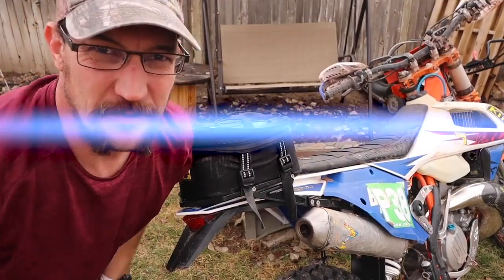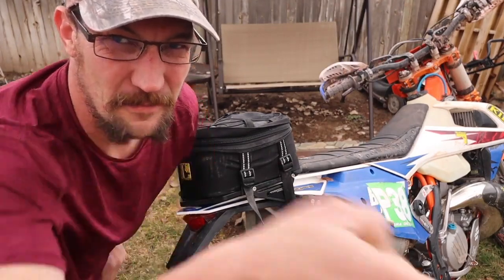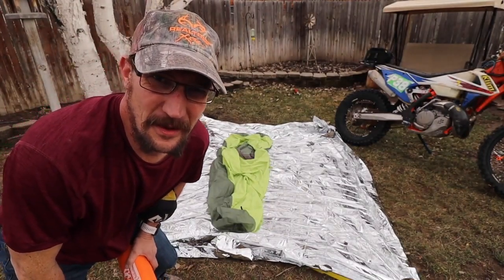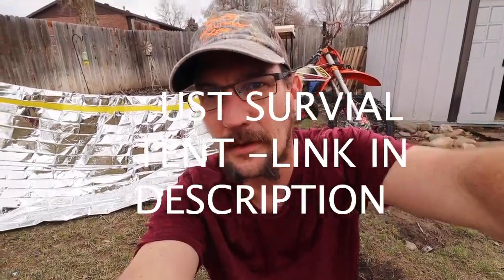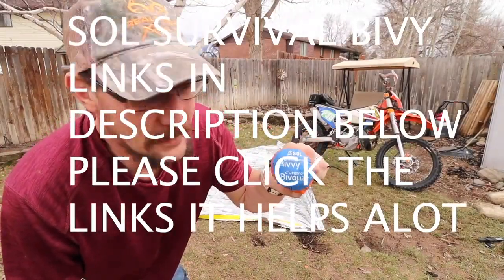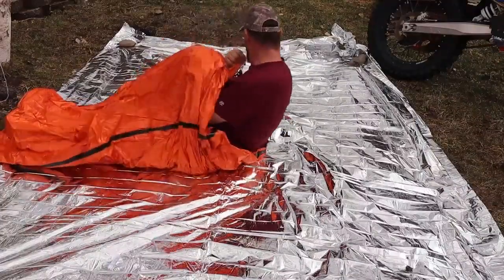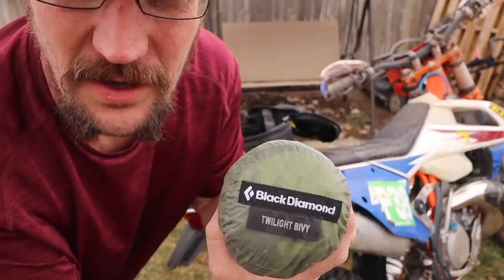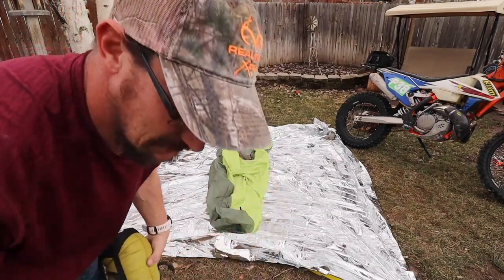EMERGENCY SHELTER AND SLEEP SYSTEM SMALL ENOUGH FOR ALL RIDES ON ANY BIKE : BLACK DIAMOND BIVY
There is no extra cost to you if you purchase through these links. 🙏🏼

COMPANIES WHO SUPPORT 2 WHEELS AND YOU

GAS CAN HOODIES AND 40L DRYBAGS

🏍CYCPLUS TIRE INFLATOR

          📚BOOKS I RECOMMEND:

📗THE FUNDAMENTALS OF MOTORCYCLE CAMPING:

📘INTO AFRICA:

📕IN SEARCH OF GREENER GRASS:

📙SURVIVING THE WILD: